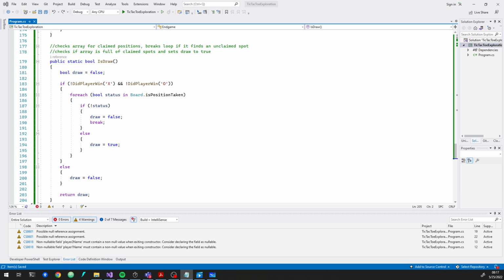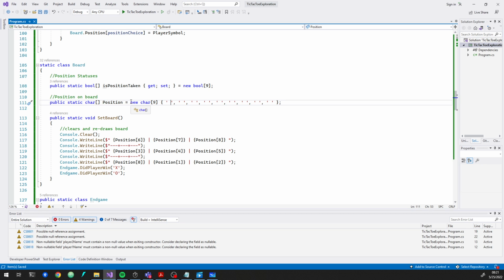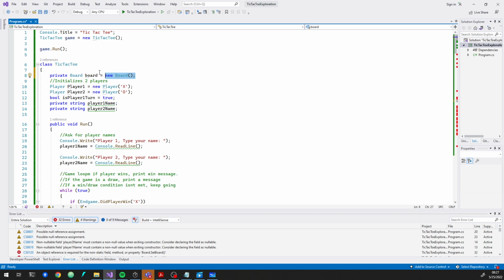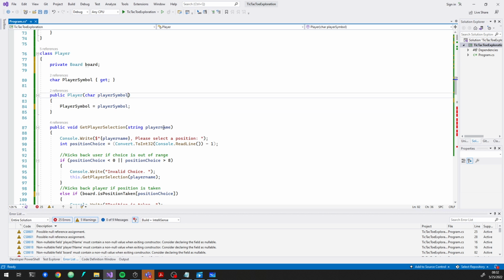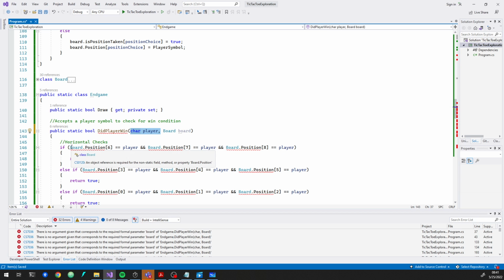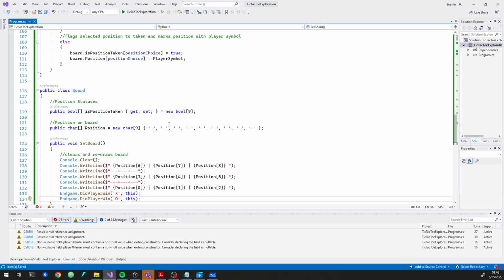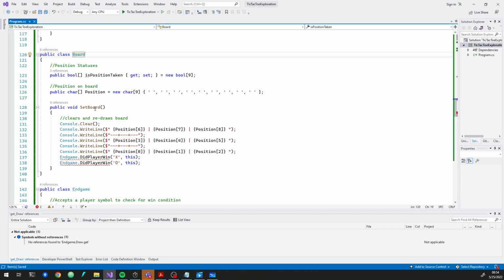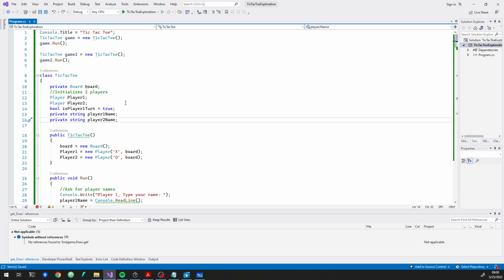OOD - Static classes and instances in Tic-Tac-Toe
In this video, I work on a reader's Tic-Tac-Toe code to explore some object-oriented design questions, especially around whether to make a static class or instances of a non-static class and how to wire everything together when you have lots of instances kicking around that need to coordinate.